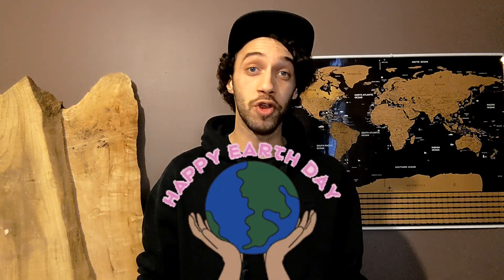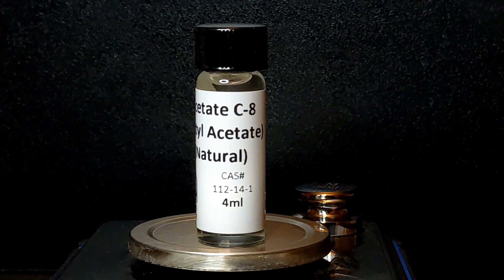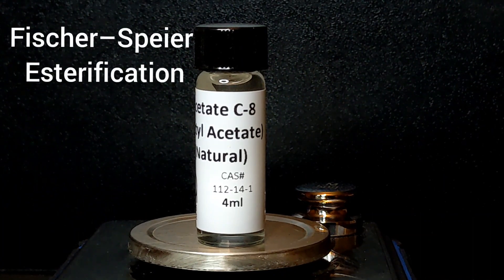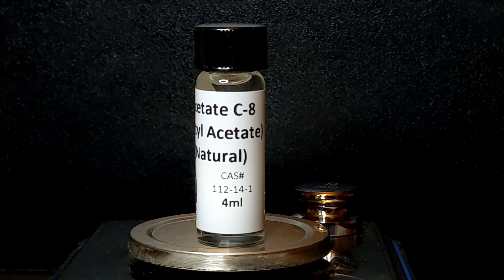Acetate C-8 (Mushroom Fragrance) - Aroma Chemical Reviews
Acetate C-8 Natural (Octyl Acetate) is an Ester that smells just like damp mushrooms you'd find in your favourite forest!

Learn more about this unbelievable aroma chemical created by Advanced Biotech in today's review.